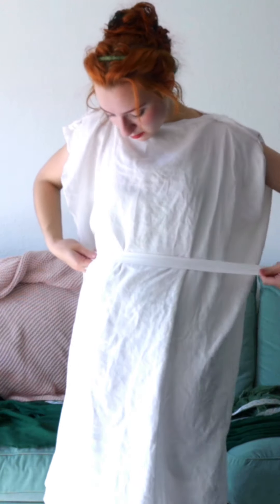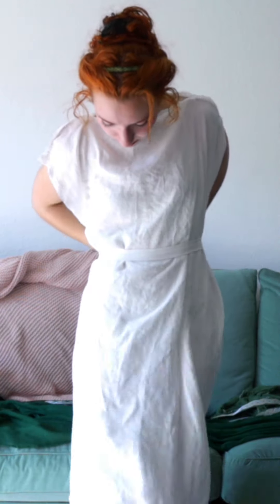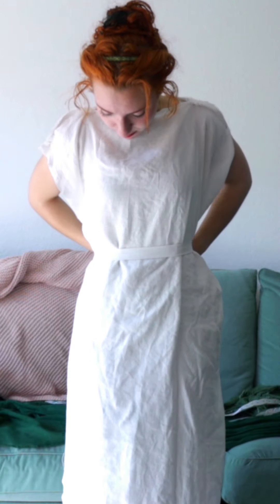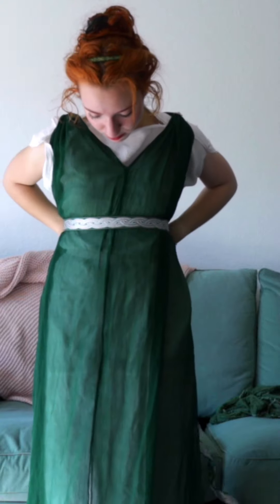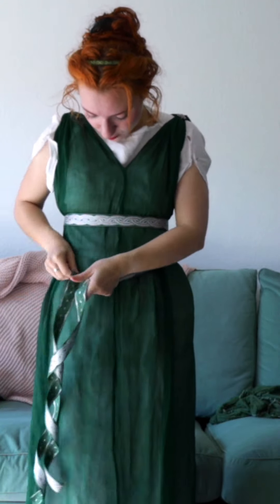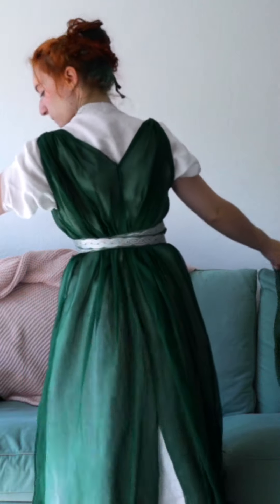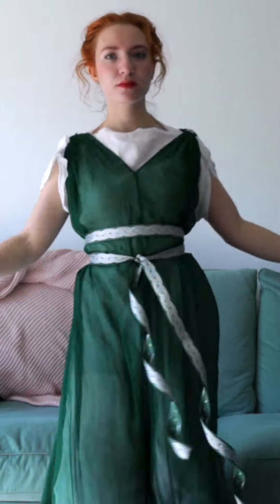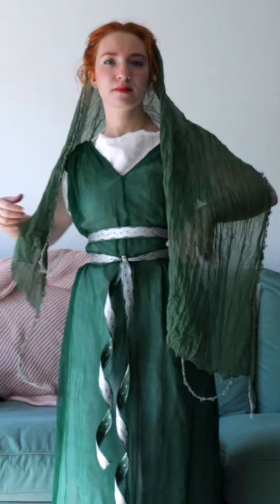the Ancient Roman chiton and stola | Historical New Year's party dress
My New Year's Eve party dress in its "original" historical context : Ancient Roman fashion! This dress is based on the "stola", a Roman overdress worn by married women. This outfit isn't perfectly accurate, but crinkle gauze isn't period so it was never going to be . . . good enough for hot weather SCA events, though!

One of the best parts of historical costuming is making historical clothing that you can wear in daily life-- it's called historybounding, and it's a great way to get more wear out of your historical fashion. So when I wanted a new dress for a fancy New Year's Eve party outfit, I made one I could wear for Roman period costume and for with Regency dress too! And, of course, a sewing vlog about it. I put together this super simple chiffon dress based on a Roman dress called the stola. It's only got four seams, so it's super quick and easy and would make great beginner historical sewing projects for anyone who wants a DIY NYE dress. The history of clothing and fashion is cyclical, and it's great to have a style that works for multiple periods of fashion history.

If you're wondering what to wear with a dress like this, I got you! To show how versatile this historical dress is, I made a little historical lookbook with three ways to wear it! Firstly, there's my NYE party look, mixing the neoclassical aesthetic with modern dancewear and sparkly party makeup. Next is the Ancient Roman outfit, which isn't historically accurate but is fun, comfy, and great for SCA events or any costume event outdoors in hot weather. The stola is worn over a simple chiton made of a length of repurposed linen, tied with a ribbon belt, and finished off with a Roman style veil called a palla. In Ancient Rome this outfit would be for married women, but since a crinkle silk chiffon dress isn't period correct to begin with, I'm just going for Roman dress DIY vibes. For the Regency look, this dress is a perfect and period appropriate way to get more use out of simple Regency garments like a white cotton dress. The early Regency period of historical fashion was obsessed with neoclassical style. Add the stola as an overdress to a plain dress like my first Regency dress sewing project, and you've got a colorful, distinctive, and stylish outfit that you didn't need to sew from scratch! Happy New Year to you all, and I hope you feel as great in your party dresses as I do in mine.

Want to send me letters? Letters and cards only please 💚